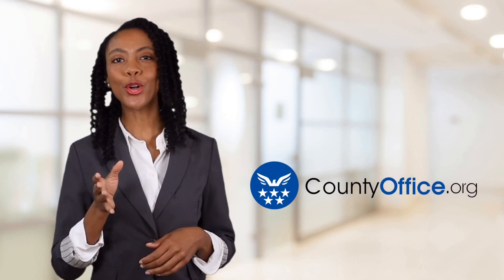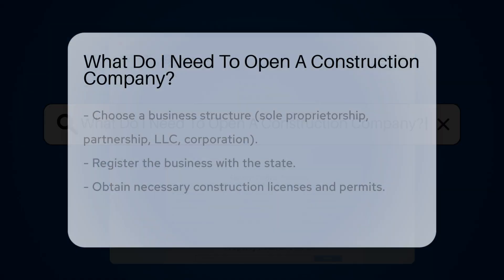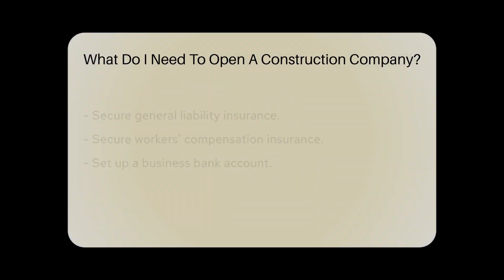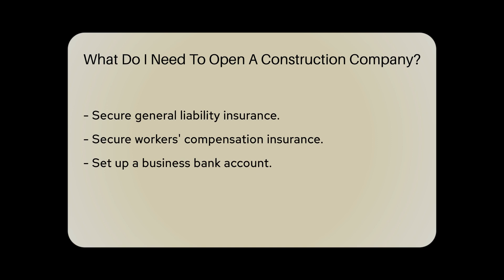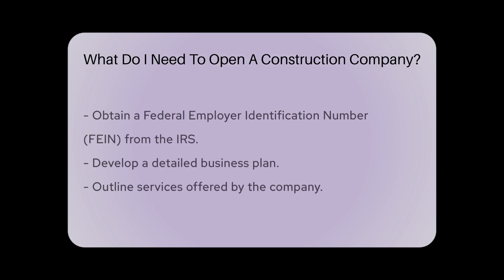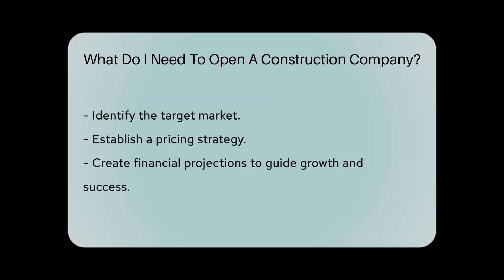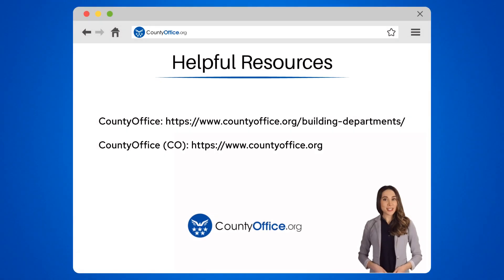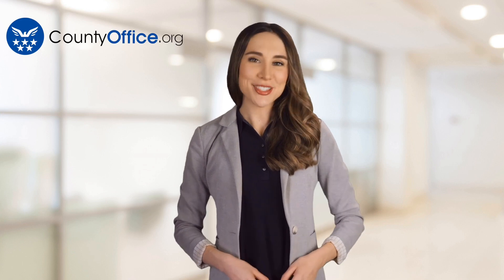What Do I Need To Open A Construction Company? - CountyOffice.org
What Do I Need To Open A Construction Company? In this informative video, we'll guide you through the essential steps needed to open a construction company successfully. From choosing the right business structure to obtaining the necessary licenses and permits, we'll cover everything you need to know to get your construction business up and running. Learn about the importance of insurance coverage, setting up a business bank account, and obtaining a Federal Employer Identification Number (FEIN) for tax purposes. Developing a detailed business plan is crucial for the growth and success of your construction company, outlining key aspects such as services, target market, pricing strategy, and financial projections.